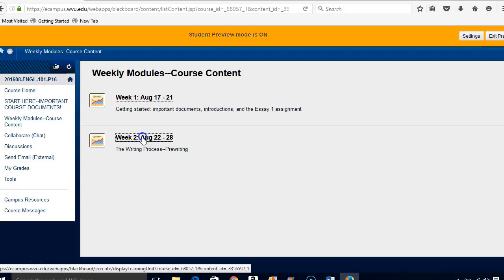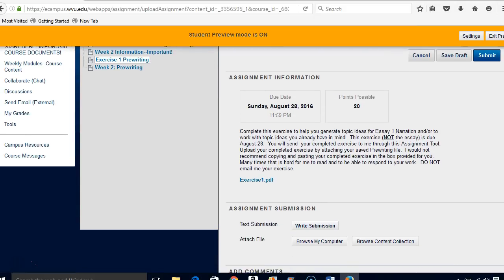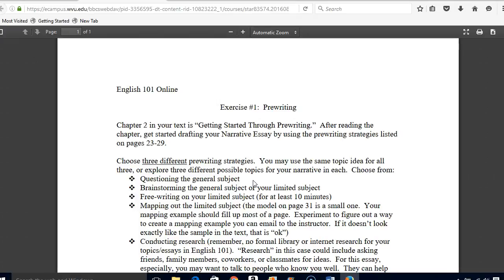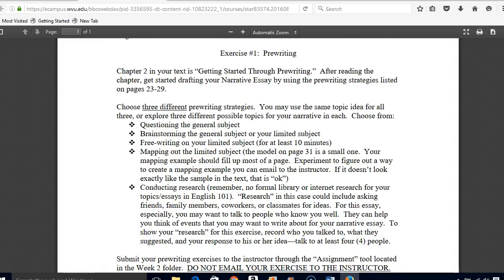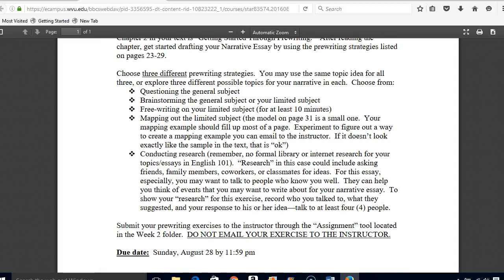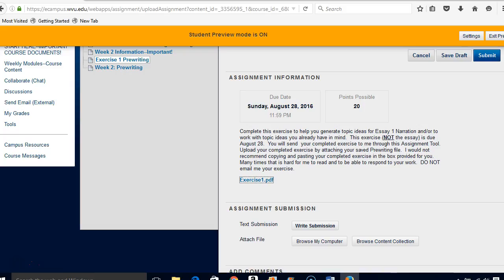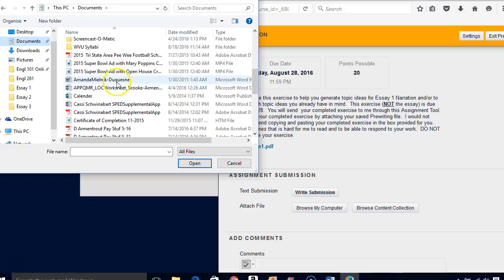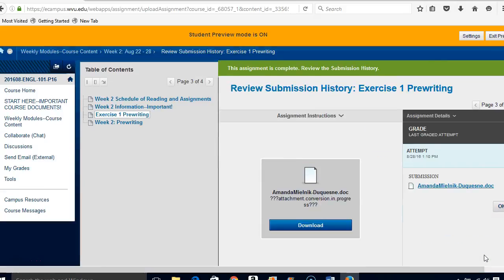Submitting a 20-point Exercise (Exercise 1 Prewriting)